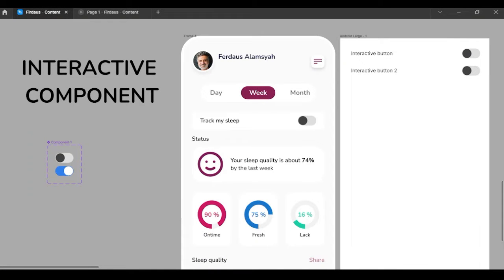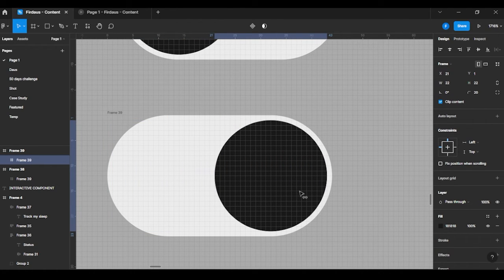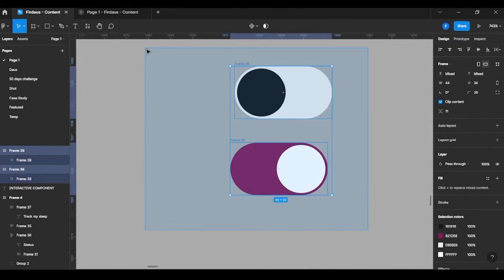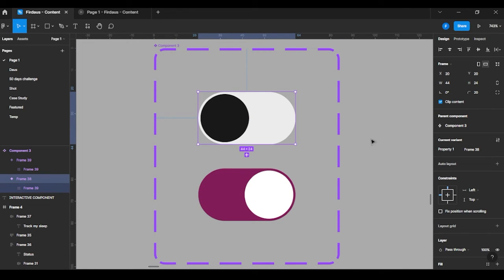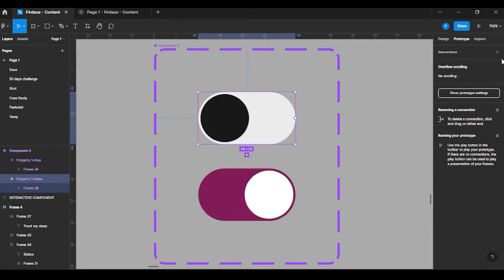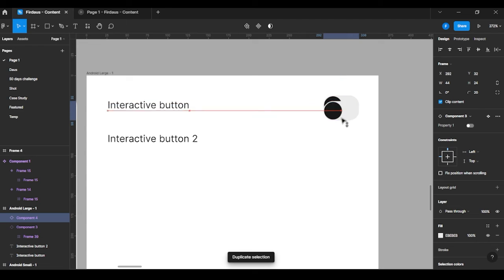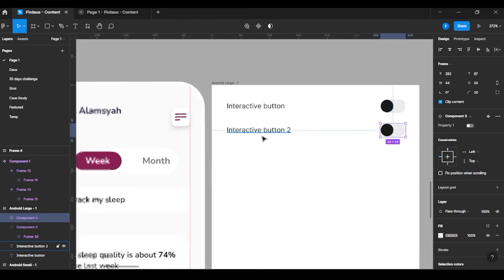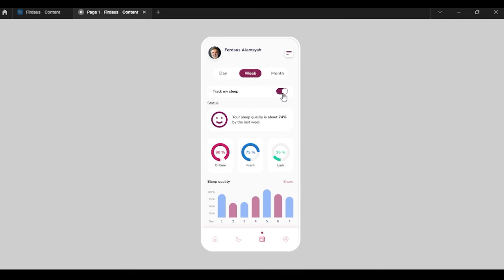How to create switch button and use interactive component - LEARN FIGMA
Interactive component is my favorite feature in figma, it has been make my job easier